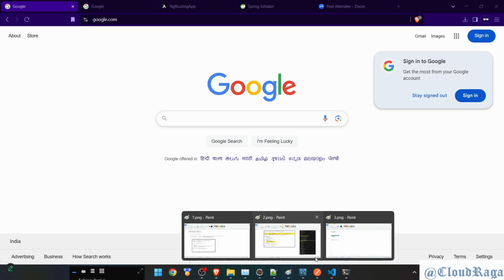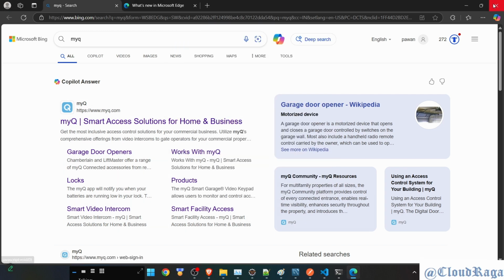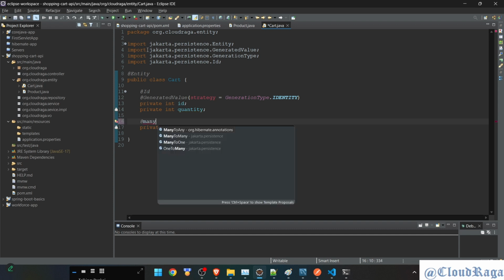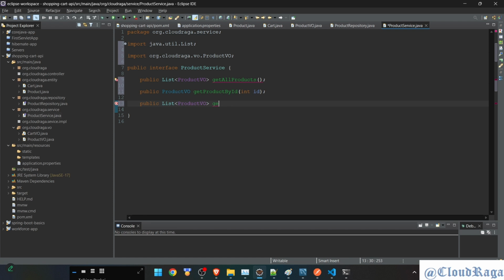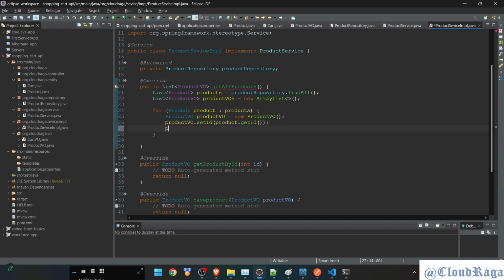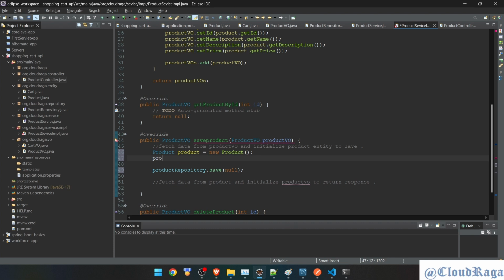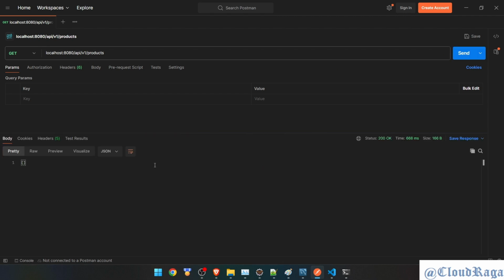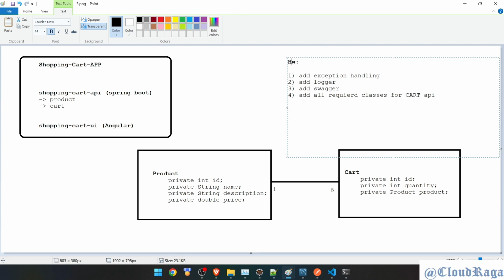#1 Spring Boot REST API for Shopping Cart | Product API's | Full Backend Tutorial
🚀 Welcome to the first video in our Spring Boot Shopping Cart Series! In this tutorial, we will build the backend API for a simple shopping cart application using Spring Boot. We will cover everything from setting up a Spring Boot project, implementing CRUD operations, and connecting to a MySQL database.

🔹 What You'll Learn in This Video:
✅ Setting up a Spring Boot project with Maven
✅ Creating a Product entity with fields like id, name, description, and price
✅ Implementing a ProductController to handle API requests
✅ Connecting to a MySQL database using Spring Data JPA
✅ Testing the API using Postman or Swagger UI

By the end of this video, you'll have a fully functional RESTful API that allows users to add, update, delete, and fetch products for the shopping cart.

🔧 Tech Stack Used:
🟢 Spring Boot – To create the backend API
🟢 Spring Data JPA – To interact with the database
🟢 MySQL – For storing product data
🟢 Postman – To test API endpoints
🟢 Swagger UI – For API documentation

This is just Part 1 of our full-stack shopping cart project. In the next video, we will implement the frontend using Angular to consume these APIs.

📌 Playlist: Spring Boot & Angular Shopping Cart Series (Add Playlist Link)